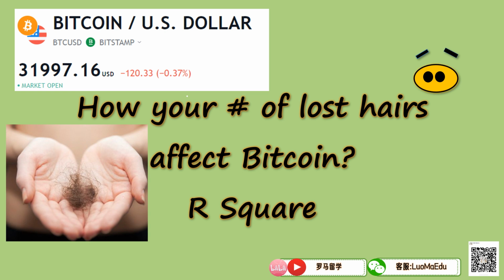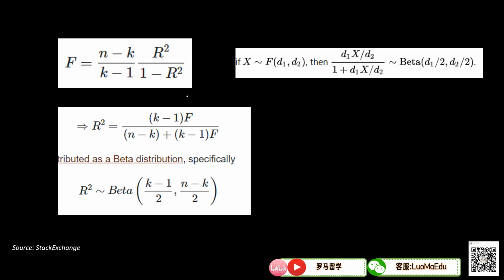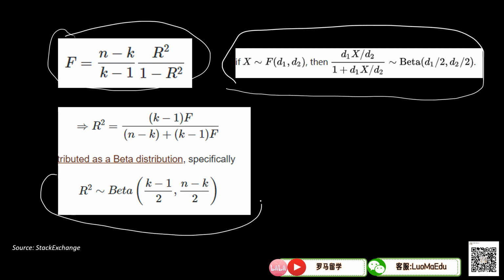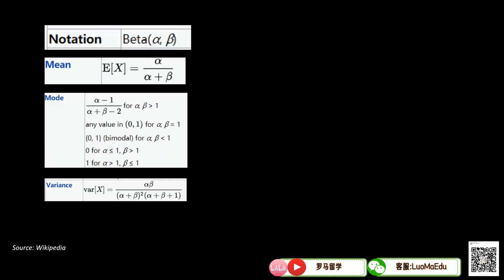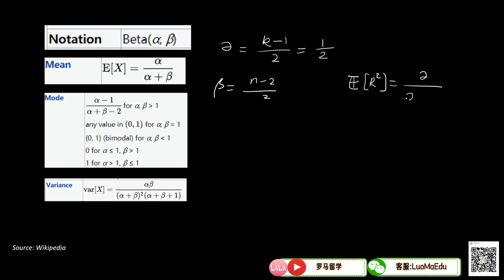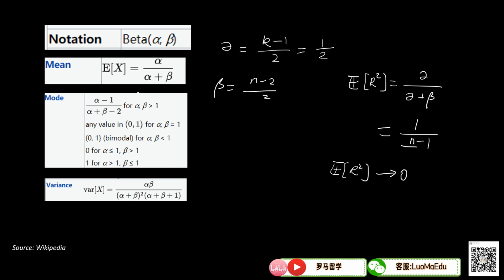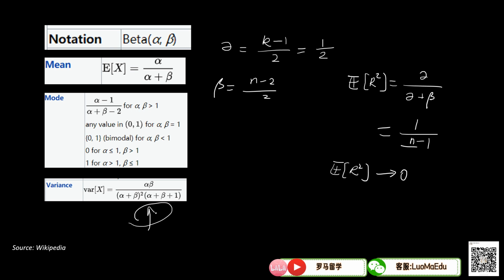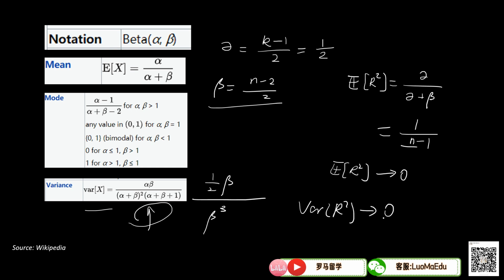R Square for bitcoin and number of lost hairs | Statistics| a blindly picked independent variable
湾区上门快递收货微信：Louis_Paul9603
罗马留学客服：LuoMaEdu，硬核培训和留学机构，有效不轻松。